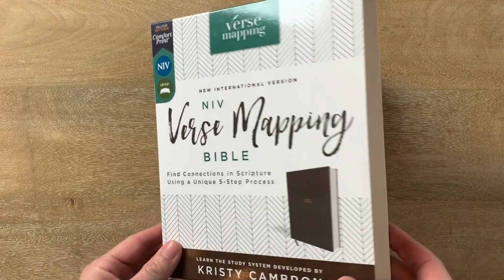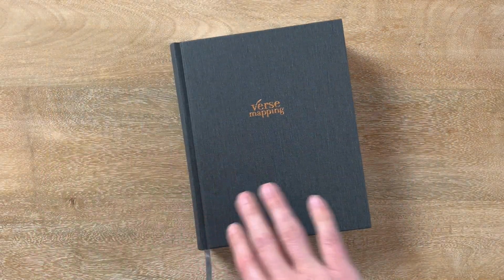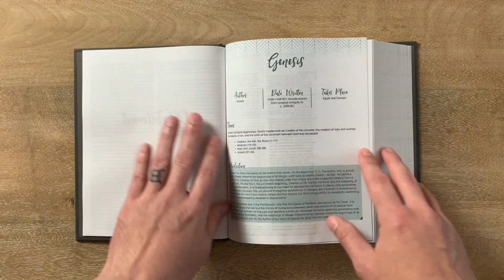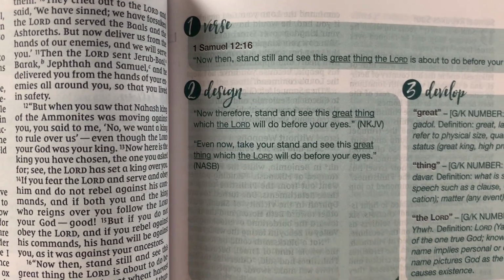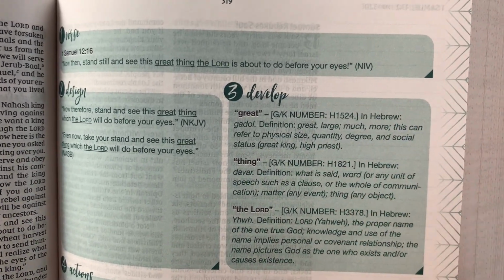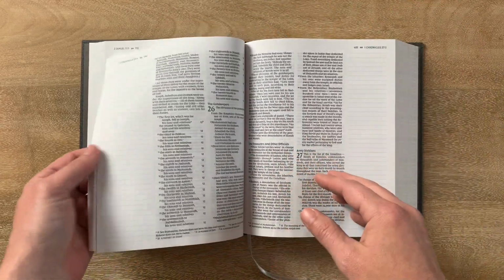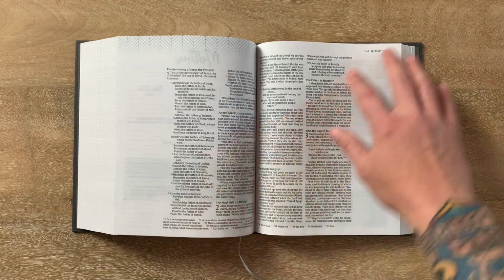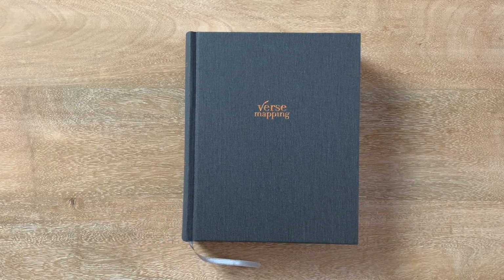NIV Verse Mapping Bible – Review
A closer look at the NIV Verse Mapping Bible from Zondervan and author Kristy Cambron.

🛒 Amazon
Gray Hardover ($35)
Girls Edition ($23)

0:00 Hello Friends!
0:24 Intro & Setup
1:22 Exterior Walkthrough
2:33 Interior Walkthrough
4:05 Verse Mapping Process (5 Steps)
8:18 Tables & Index
8:52 Final Thoughts